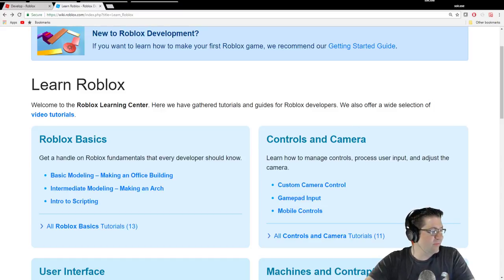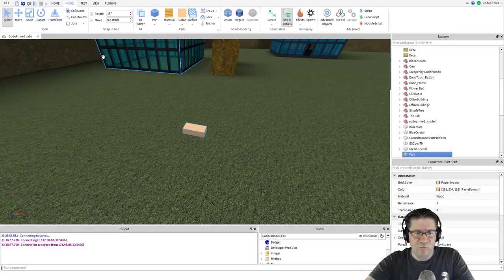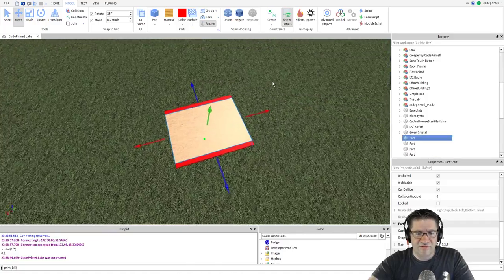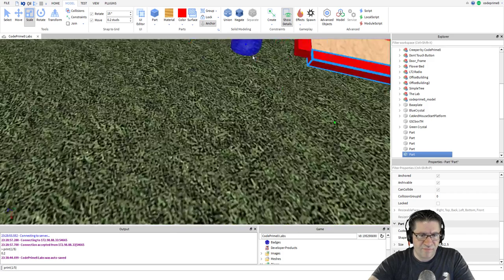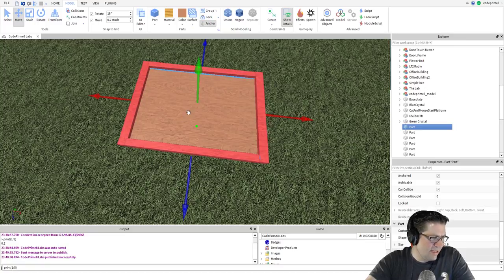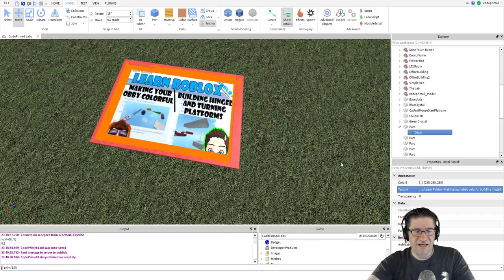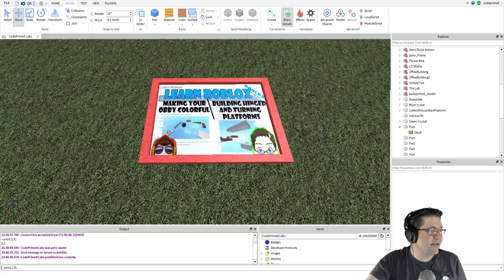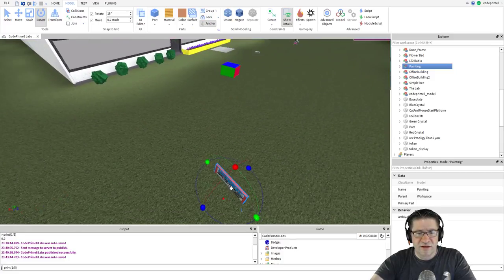Learn Roblox - Surface Decals – Making a Painting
In this episode of Learn Roblox, we show how to create a decal, and make a painting out of it to hang on our wall. Love you all!